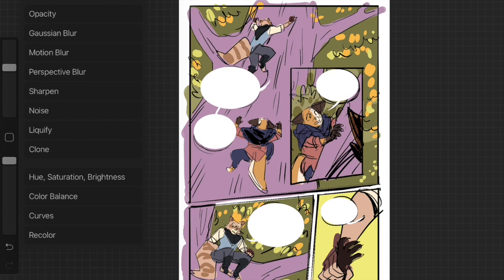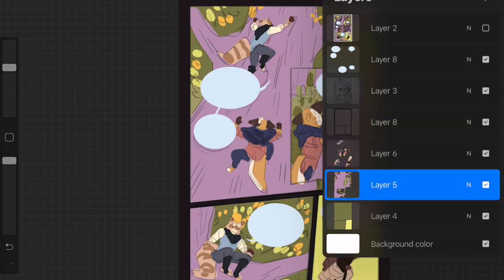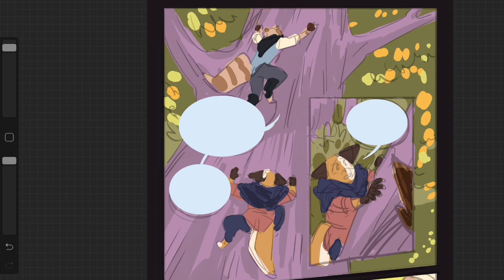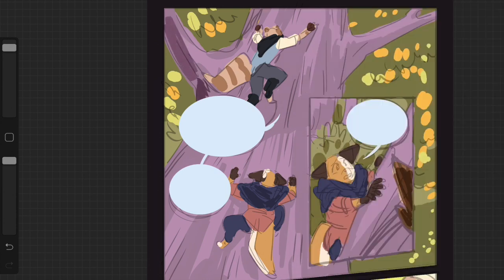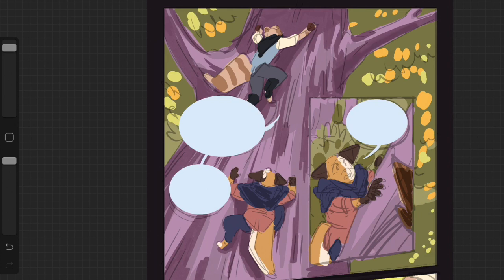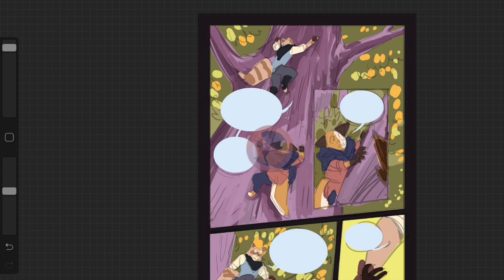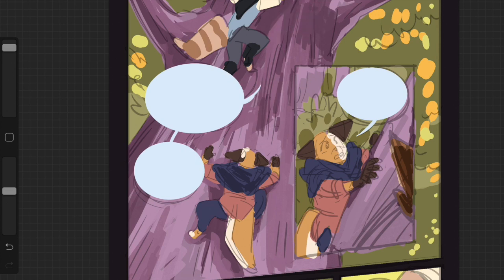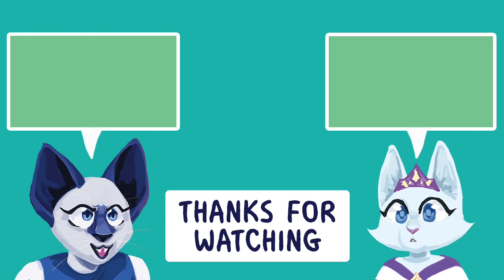What I Wish I'd Known About Comics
Here are some things I wish I'd known before I started making comics.

✿Streaming✿

Schedule EST

Tuesday: 2-4pm Bones Stream
Wednesday: 8-9pm Art Stream
Thursday: 2-4pm Bones Stream
Friday: 8-9pm Ursula and Bones Game Stream

✿Discord Server✿

✿ Support Us! ✿

✿ Social Media ✿